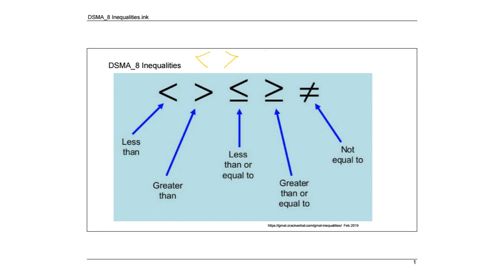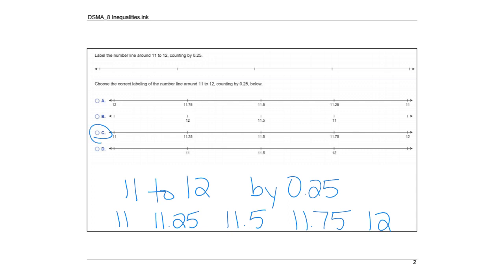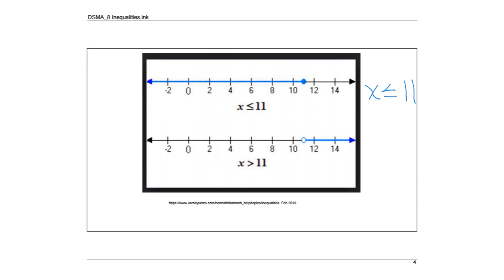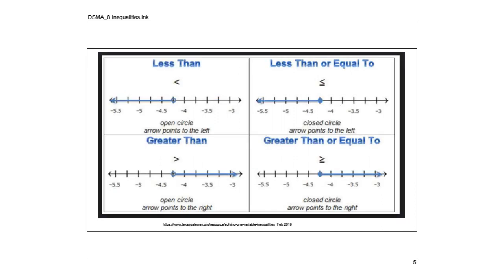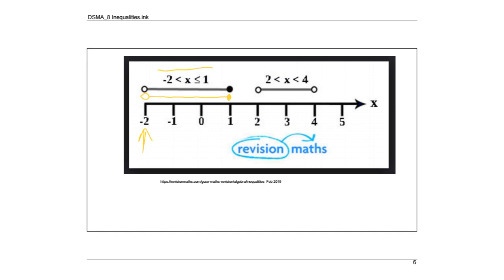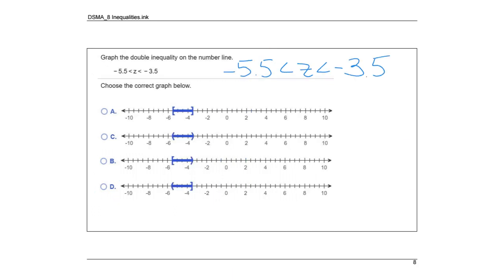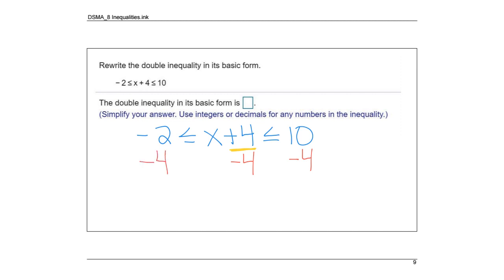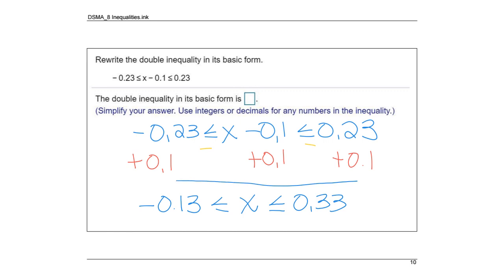DSMA 8 Part 1